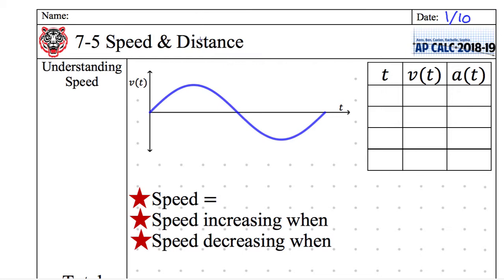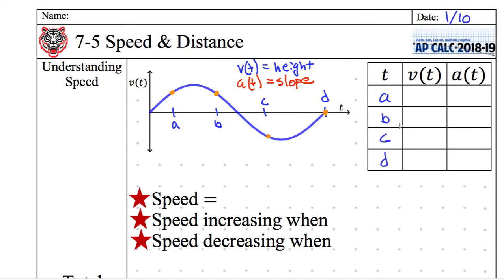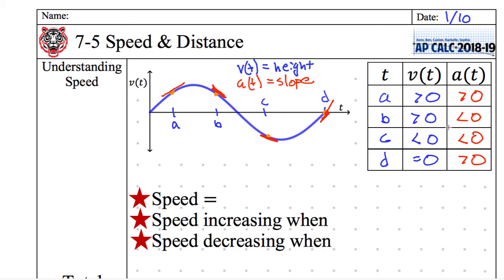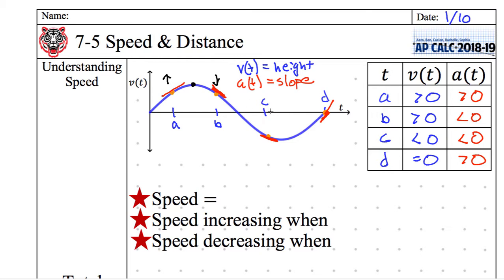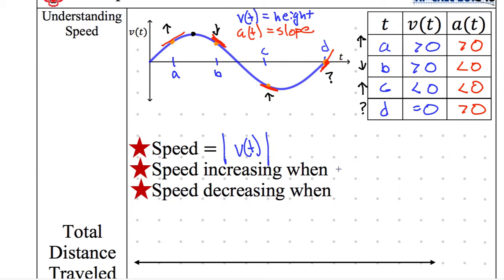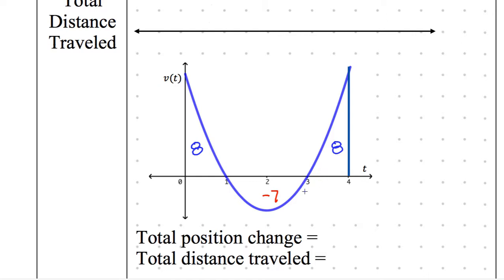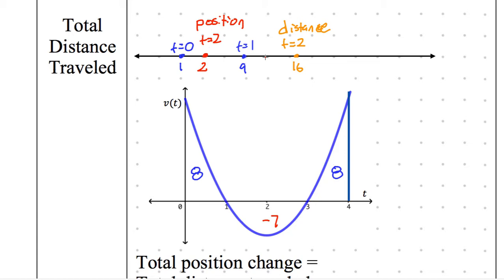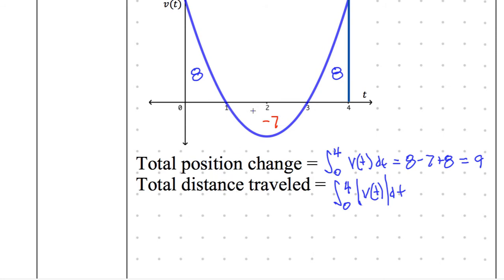AP Calculus AB notes 7-5 Speed & Distance